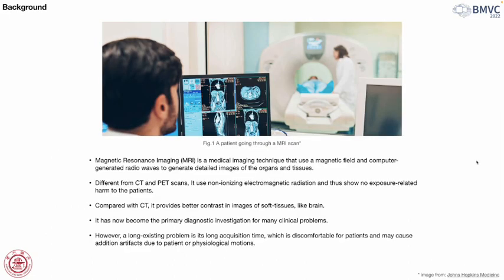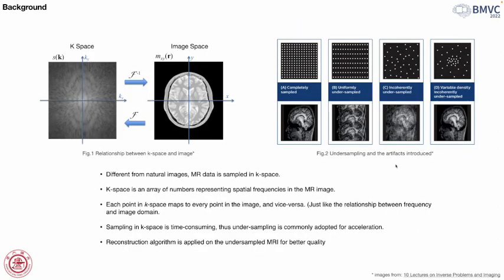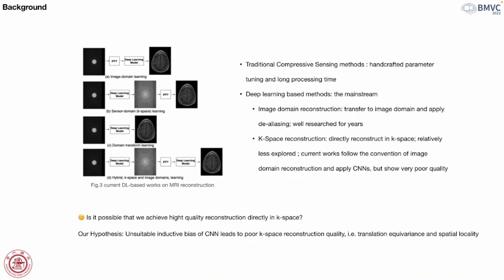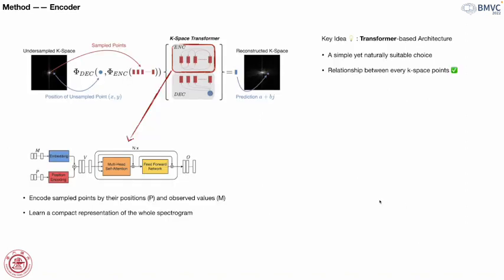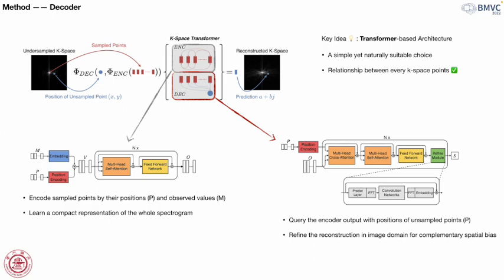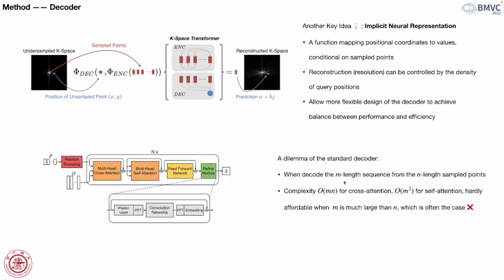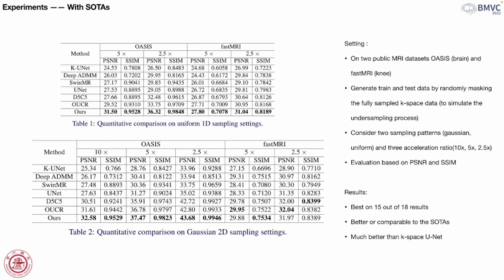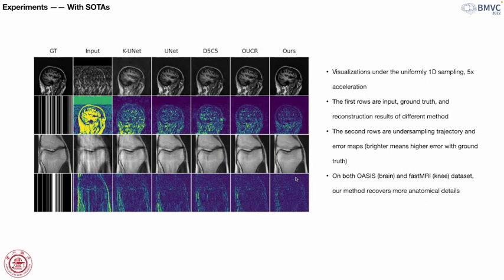Paper ID 473 - K-Space Transformer for Undersampled MRI Reconstruction